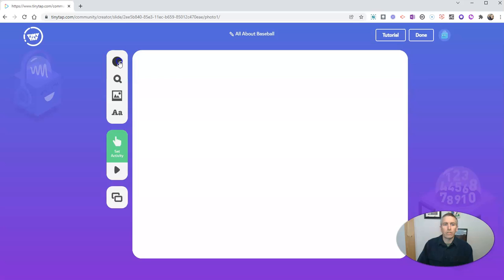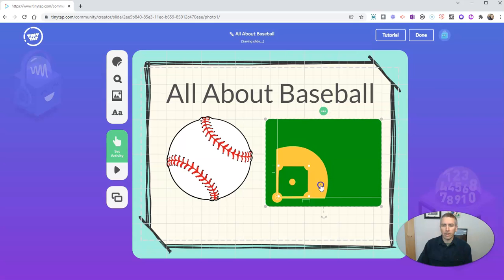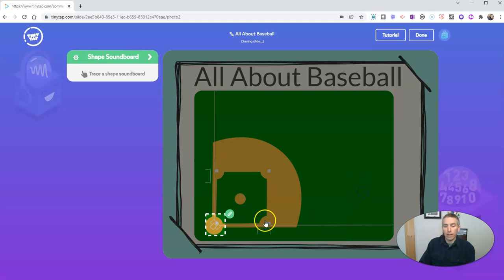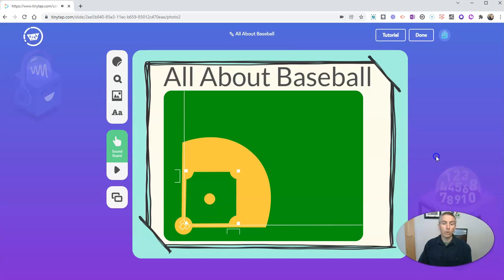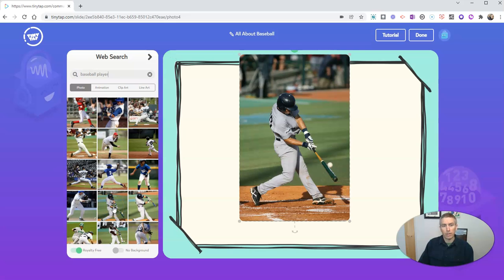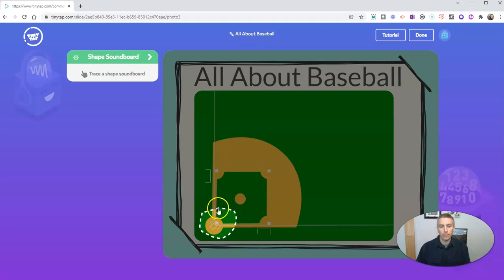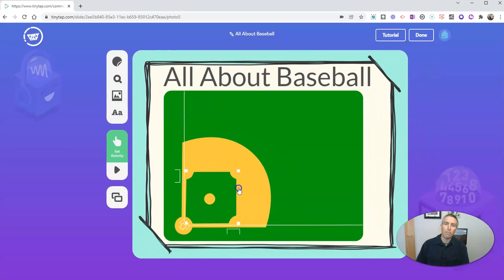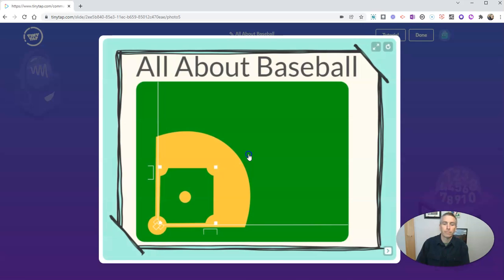How to Create Soundboard Activities in TinyTap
TinyTap's soundboard activity type is great for making interactive lessons and games. Watch this video to learn how it works then try it for yourself at TinyTap.com
📔 50 Tech Tuesday Tips!
🏫 Take a course with me: 🏫